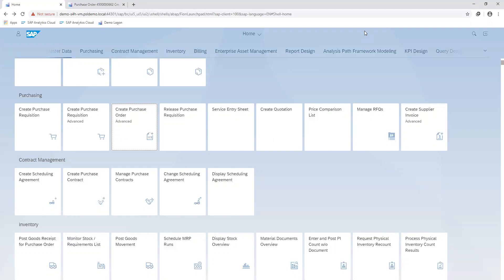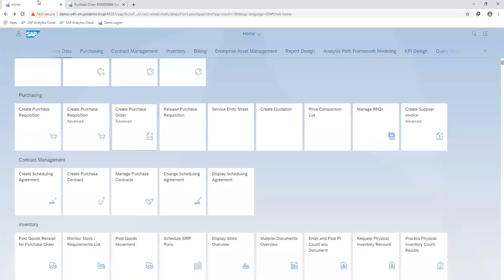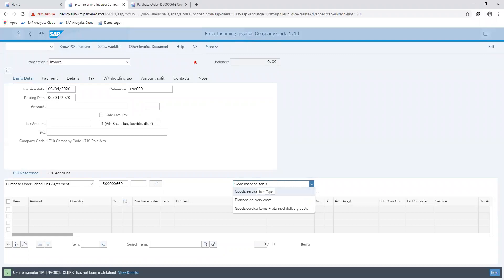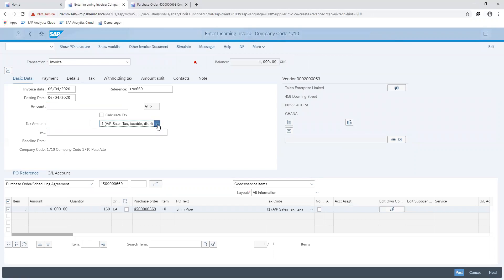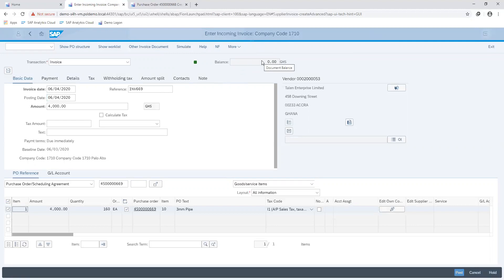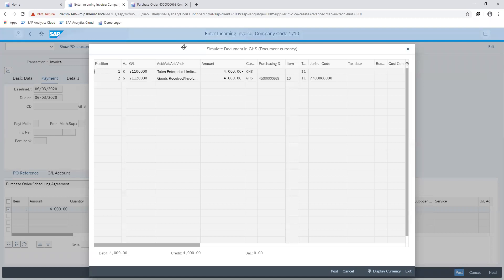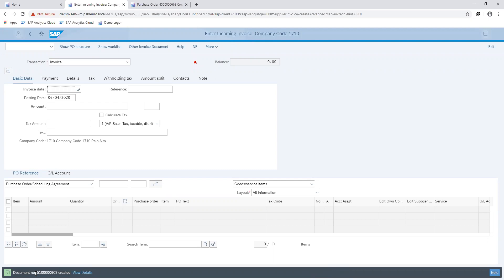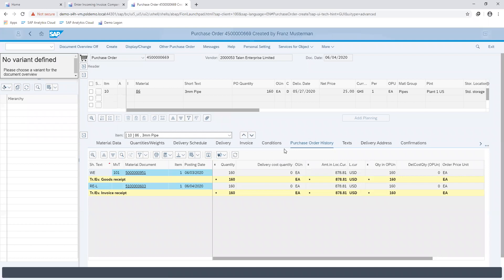SAP S/4HANA - How to Create Supplier Invoice for a Purchase Order (PO)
Create invoices matching value & quantities requested in purchase orders as against the value & quantity delivered by the supplier